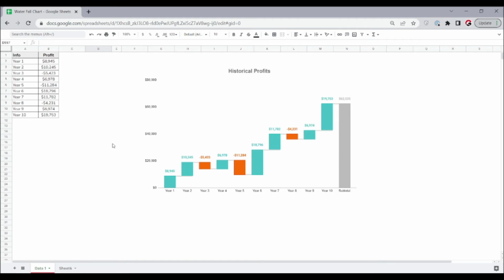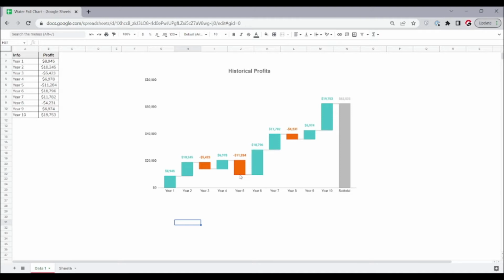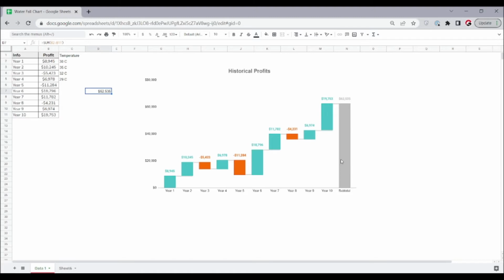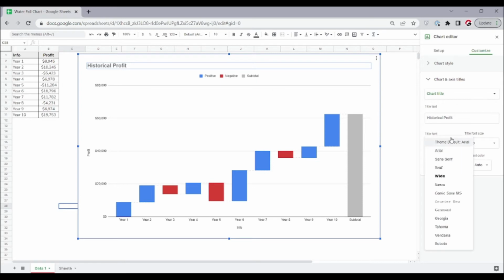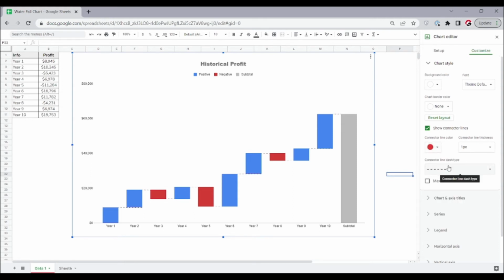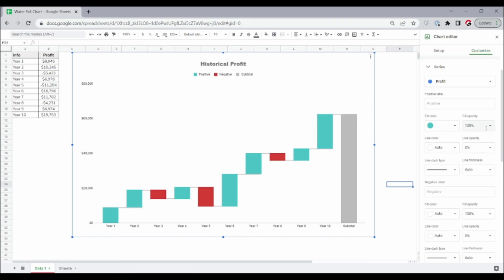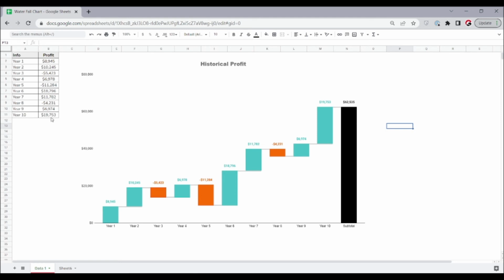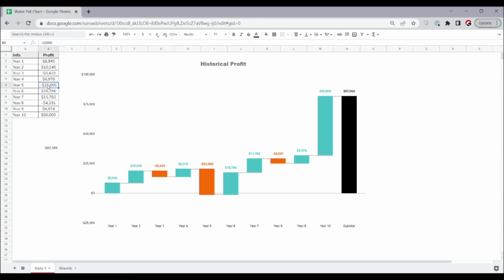How to create waterfall chart in Google Sheets 🔥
How to create waterfall chart in google sheets 🔥? What is waterfall chart? where can we use waterfall chart?

Water fall chart is very powerful tool to represents yearly comparison of performance and worth consideration that how to create waterfall chart?
also to summaries large portion of information into small place the waterfall chart has worth of consideration and worth.

00:00:00 Intro to waterfall chart
00:00:12 What is waterfall chart
00:00:50 Where can we use waterfall chart
00:02:08 How to create waterfall chart in Google Sheets
00:03:52 How to adjust waterfall chart

But the question is where can we use a waterfall chart and how can we decide this is the right place add waterfall chart before actually learning how to create waterfall chart.

In companies financial statement where there is profit or sales overview where we can see waterfall chart to represent information.

Now the biggest question is where can we use waterfall graph either on percentages, values or on anything?
To start about how to create waterfall chart just understand the simple logic. In case of waterfall chart you should consider that a waterfall chart can only be applied to values not the percentages. Also on those values where we can sum those values like profit, sales, cost etc. Anything that can you sum up you can use waterfall chart other than that you cannot use.

Just like if you have weather forecast of each month so can you apply or use waterfall chart in that case. The simply answer is No because temperature is not the one which you can sum up so the best graph can be bar chart or line chart.

Another logic to this is that the waterfall chart connector which will start at upper side of bar in case of positive shift and start from bottom in case of negative shift just to represent in waterfall chart that level was gained to this level and then it was dropped to this level and again start from this level.

The sum logic comes from setting a water level point in waterfall graph just like you have in water tank. Until or unless a level will not be made in waterfall chart then you cannot prepare rest of the chart and a level can only be decide by sum of values.
Google sheets has the same waterfall chart as we have waterfall chart in excel.